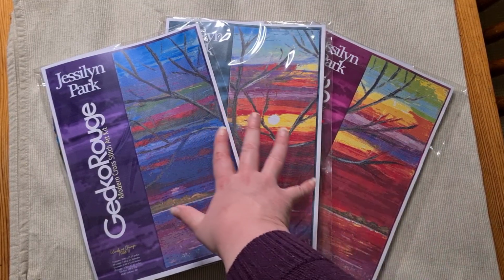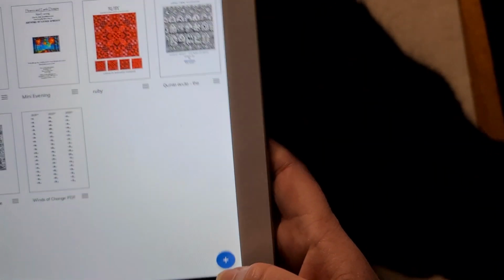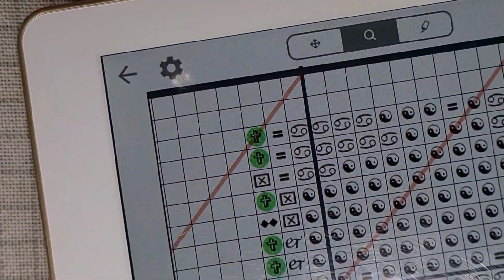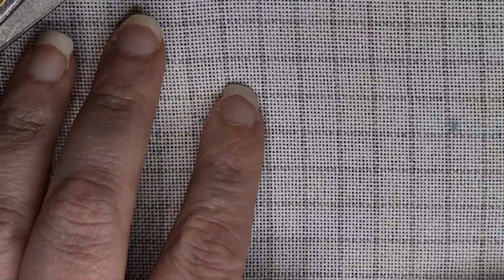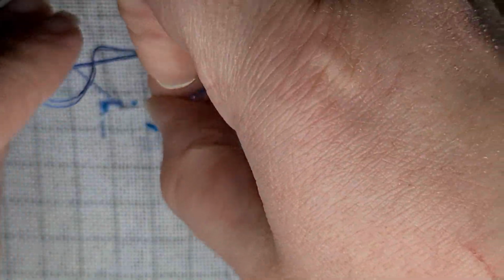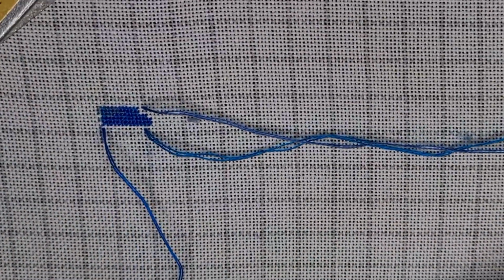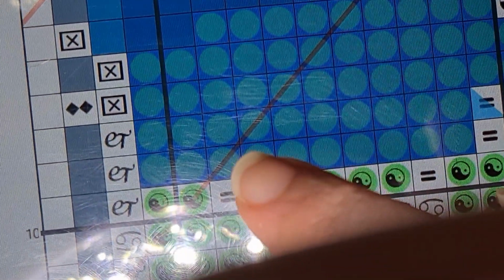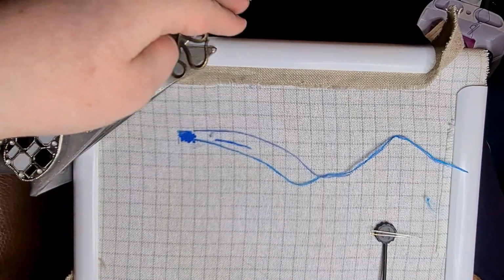Floss Tube Extra: GeckoRouge Opening and Stitch with Me (with a little diagonal parking)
Floss Tube Extra:  GeckoRouge Opening and Stitch with Me

GeckoRouge Pattern:
Jessilyn Park -  Winds of Change (Parts 1 – 3)